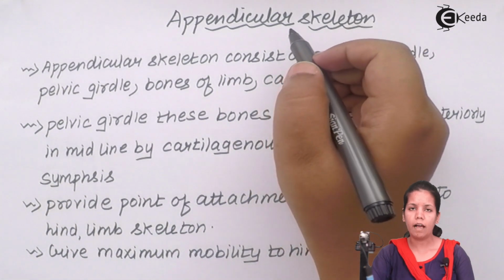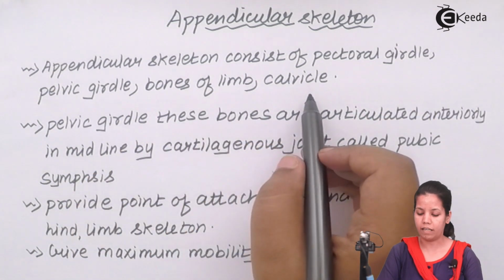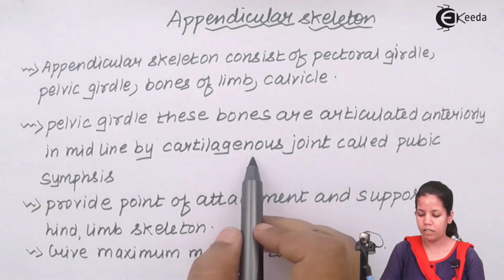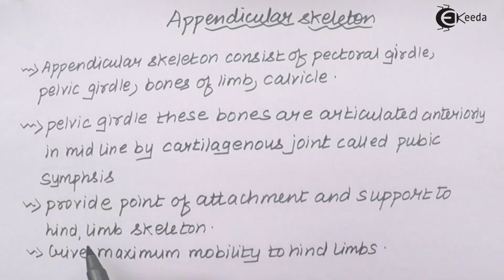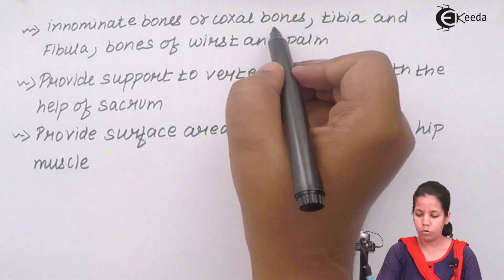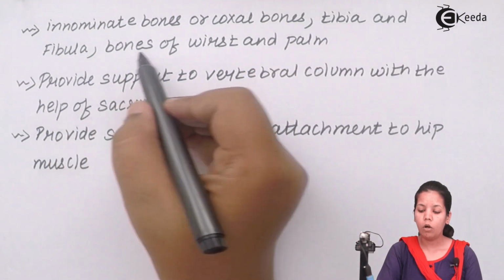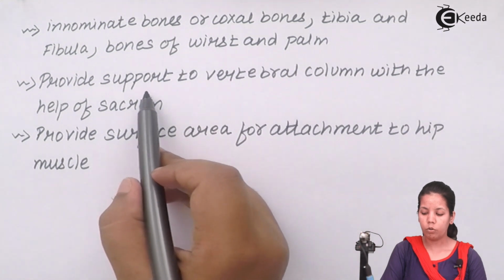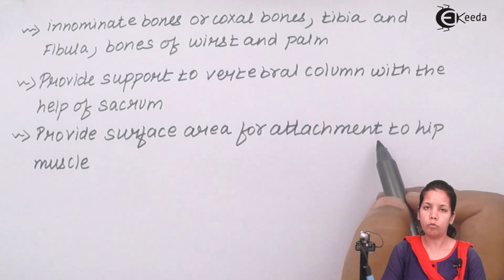Appendicular Skeleton - Human Skeleton & Locomotion - Biology Class 11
Appendicular Skeleton Video Lecture of Human Skeleton & Locomotion Chapter from Biology Subject for HSC, CBSE & NEET.

Happy Learning : )